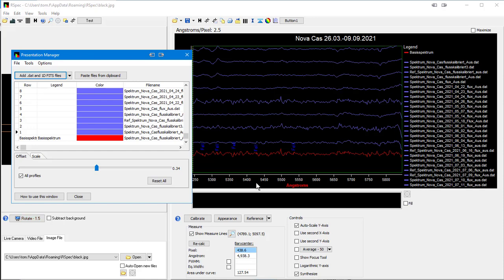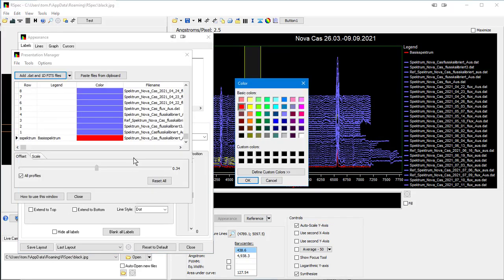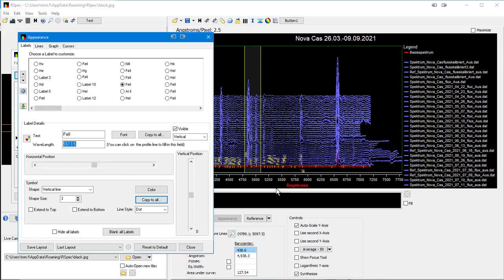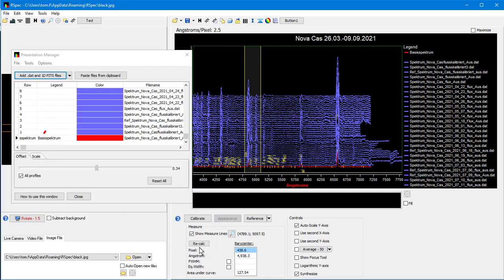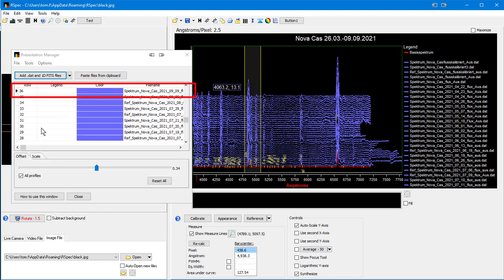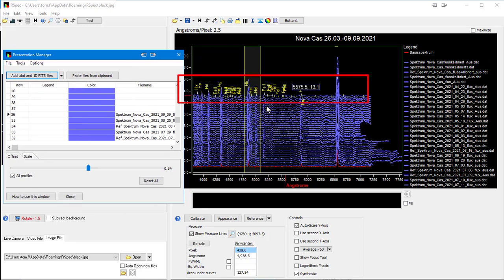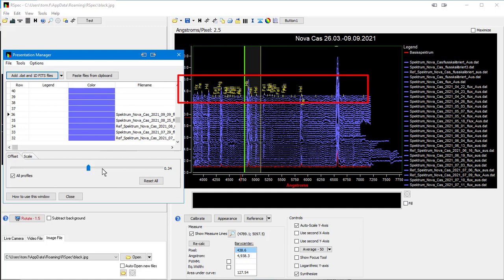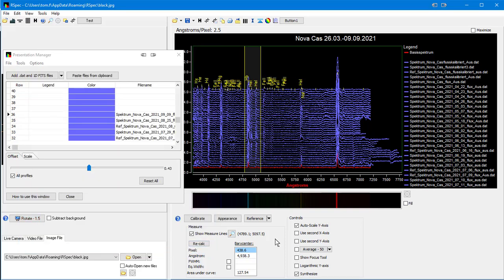46. Anchoring labels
This video shows how to anchor labels to a specific spectrum profile in RSpec's Presentation Manager.

For more information on capture the spectra of stars with RSpec,